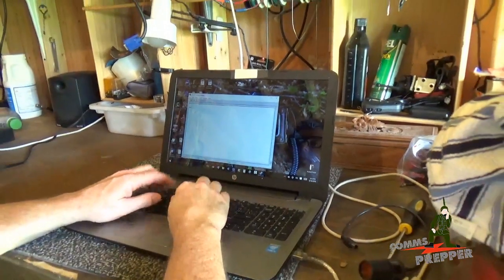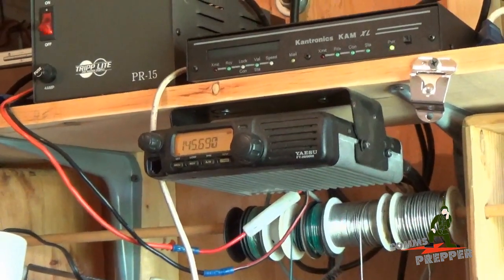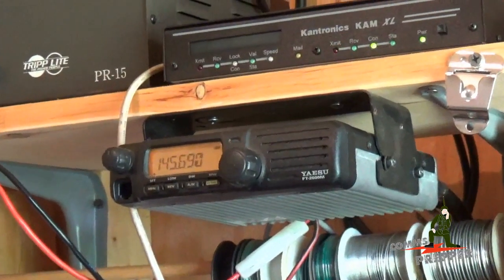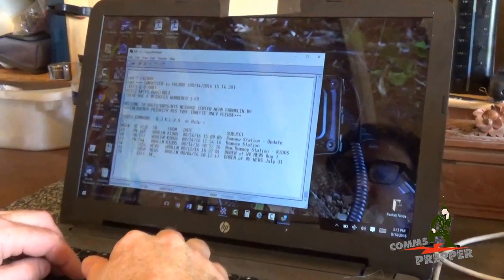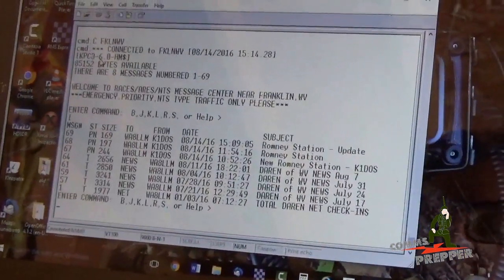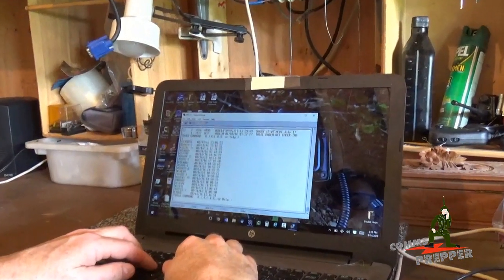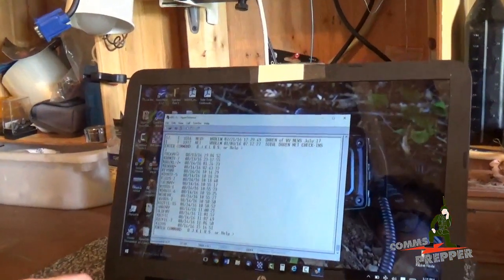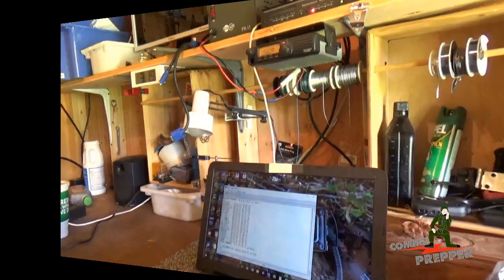Packet Radio Node - Station Operations and Trouble Shooting